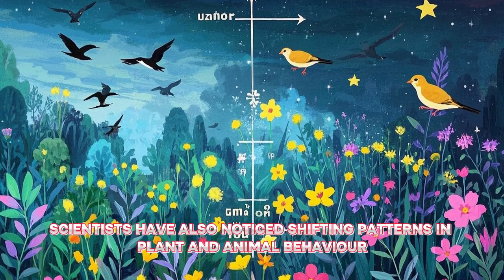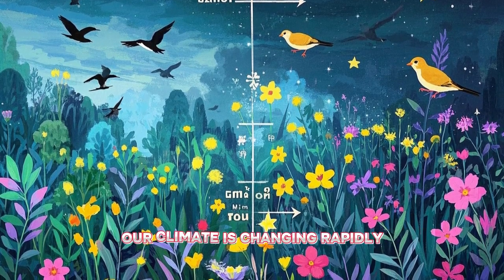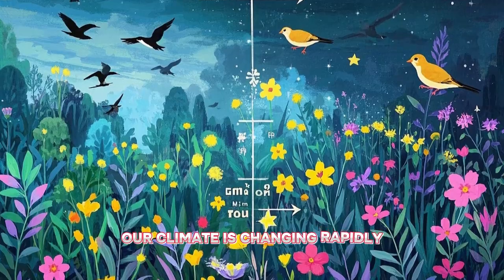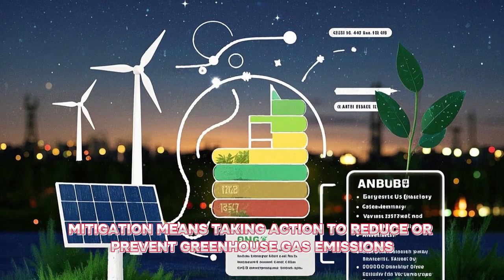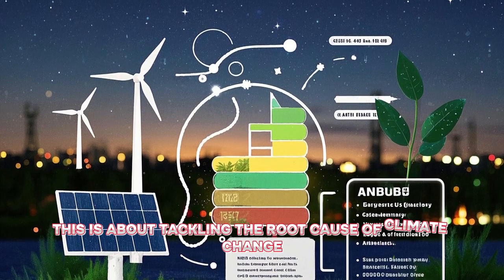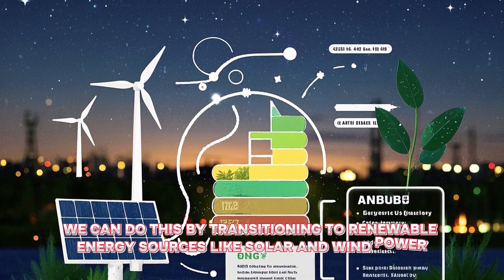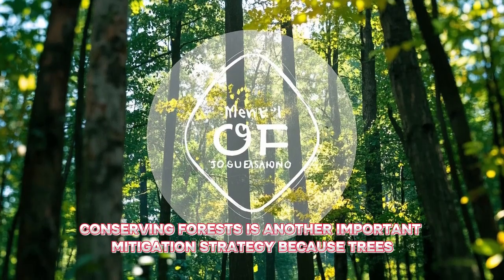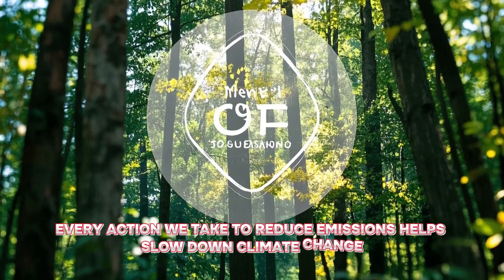Climate Change Basic Explanation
A basic explanation on how & why & what the climate change is.